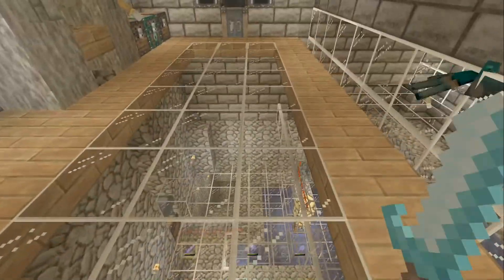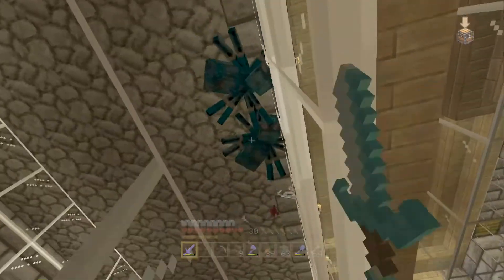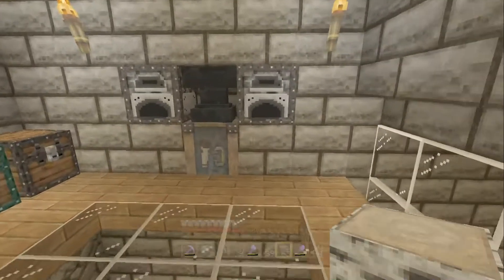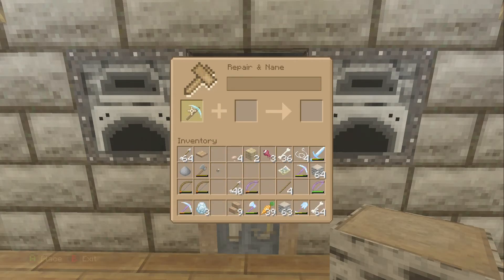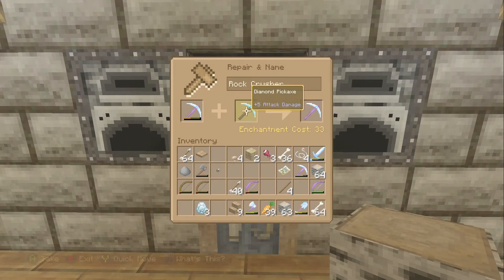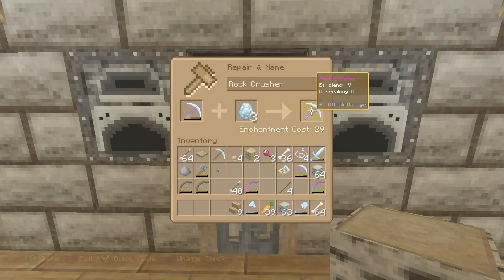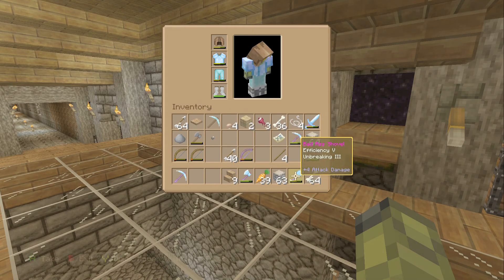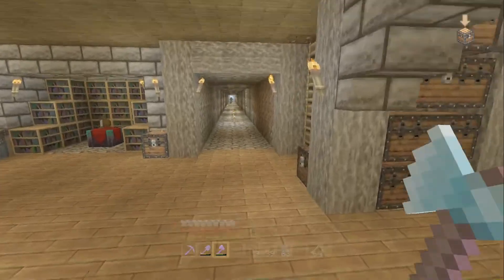Minecraft - How To Repair Enchantment Tools Cheaply (Tutorial Tips And Tricks On Survival)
Recorded With: Hauppauge PVR Capture Card